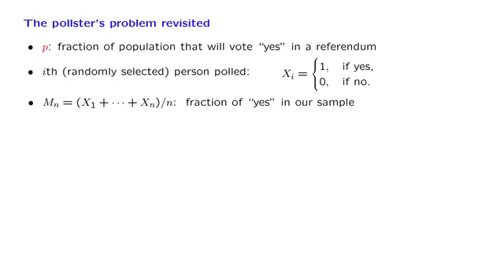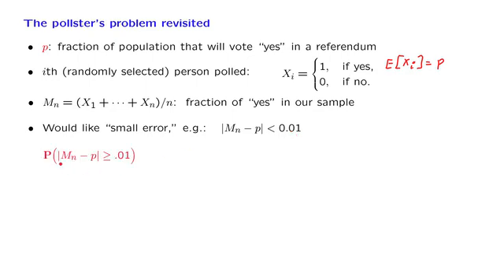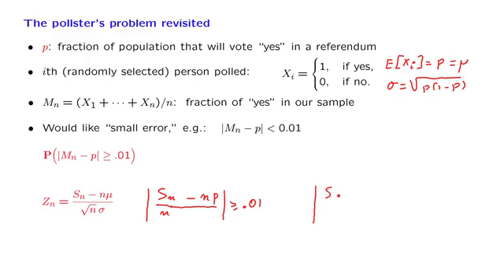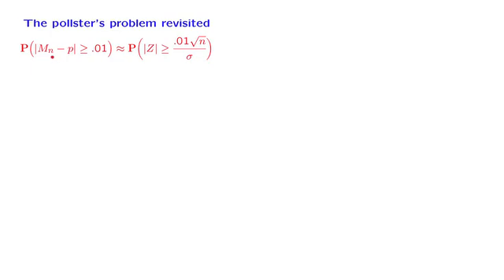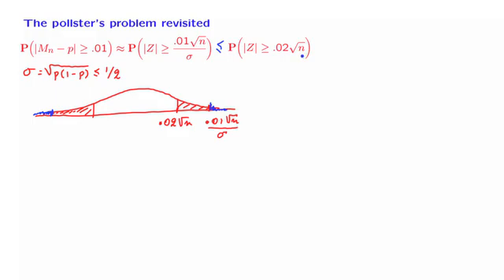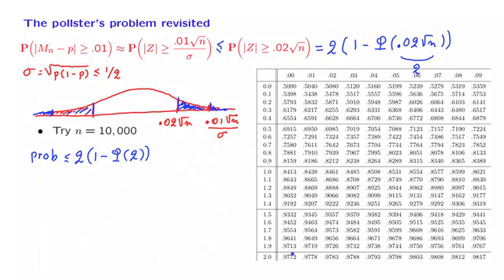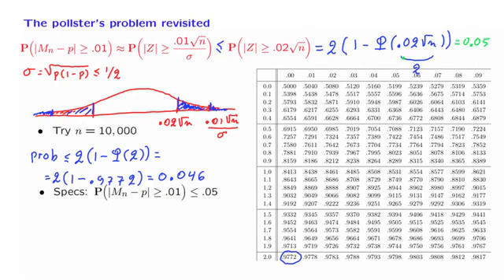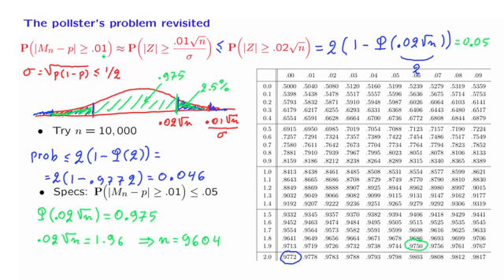Introduction to Probability Course Lesson 175